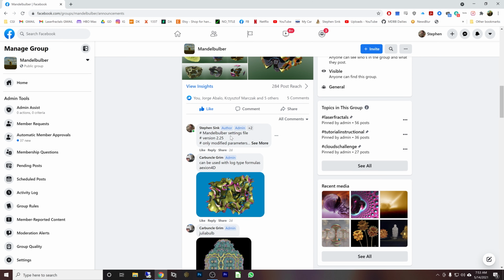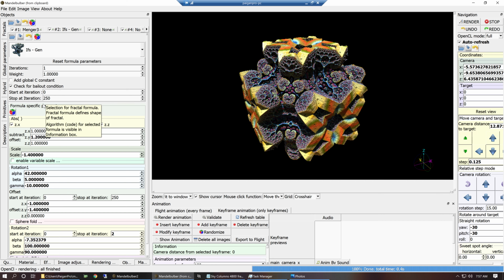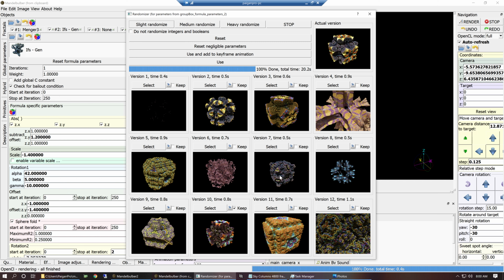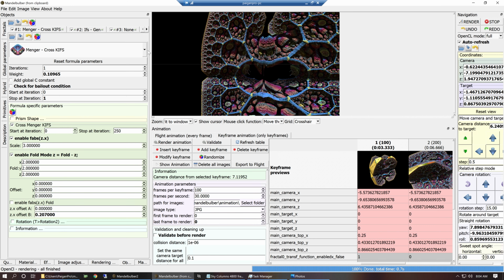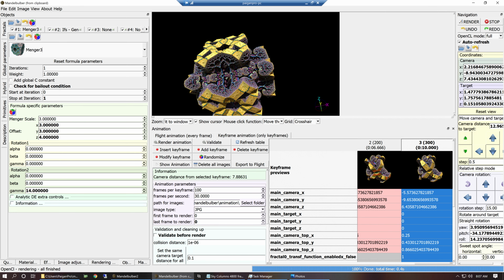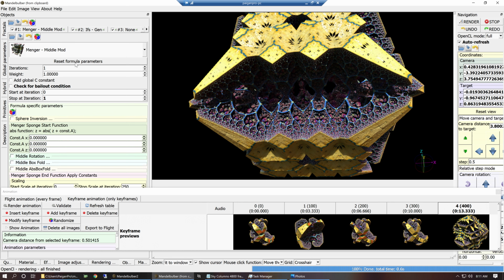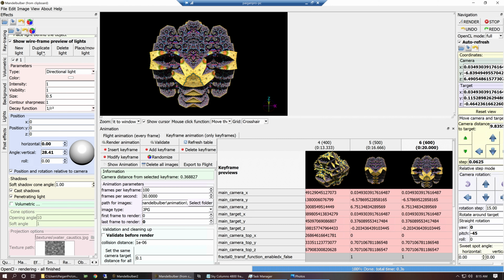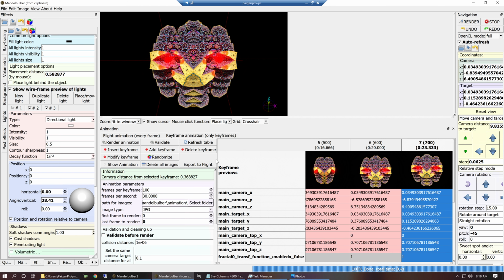Mandelbulber Livestream: IFS-GEN Part 1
Today on our Mandelbulber Livestream, we're going to be investigating IFS-Gen, a new formula for recently-released version 2.25 of Mandelbulber 3D-fractal software.